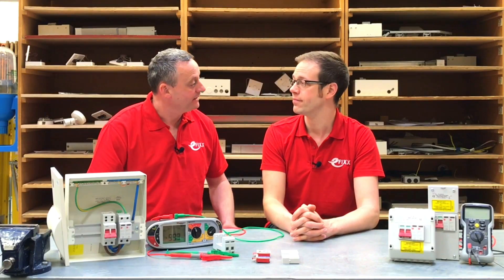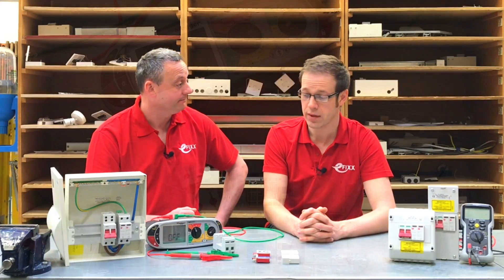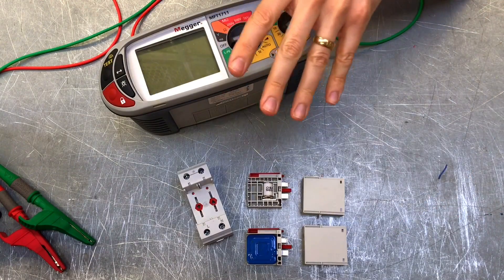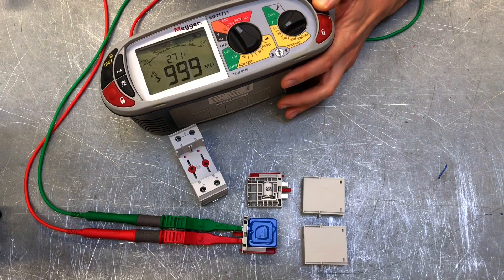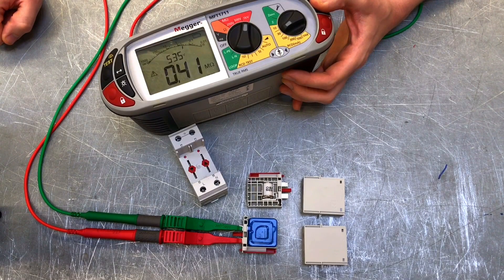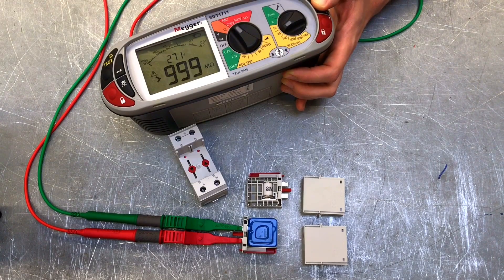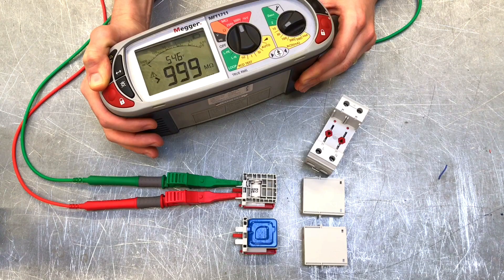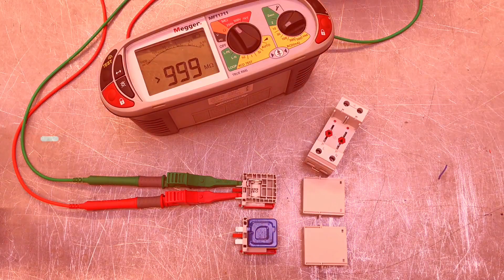We find out how Increasing the Voltage up 1000 Volts Through an SPDs Affects its Impedance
Following on from our surge protector teardown, we see what happens when you hook up an SPD to an insulation tester and pass 1000 volts through it. What will happen to the impedance (resistance) to the SPD as we increase the voltage from 250 to 500 and then 1000 volts.